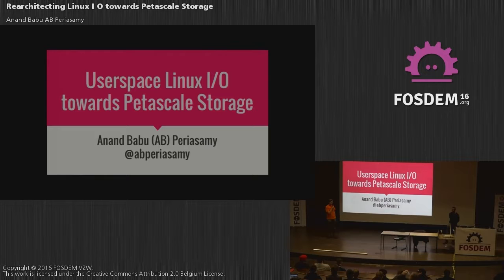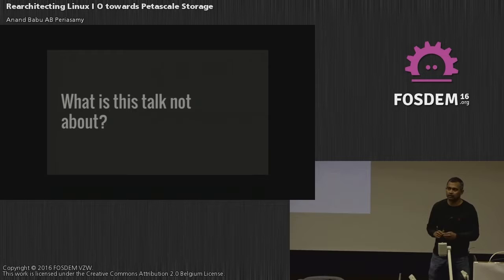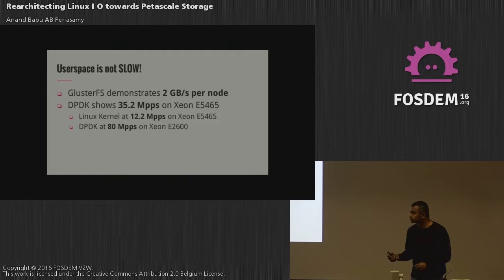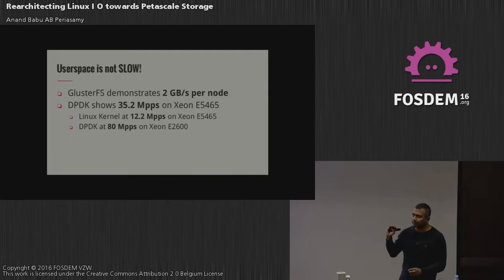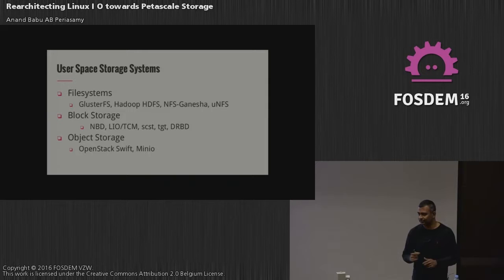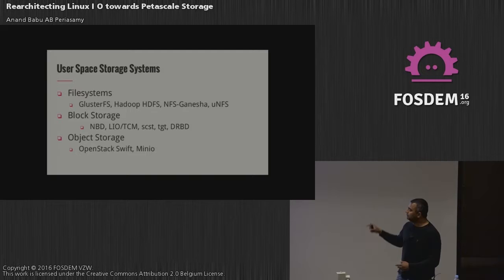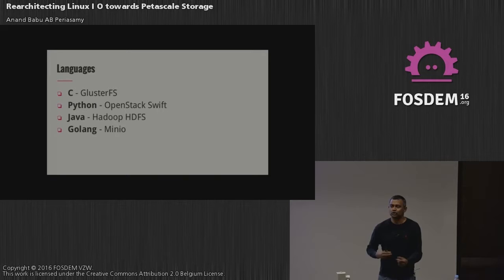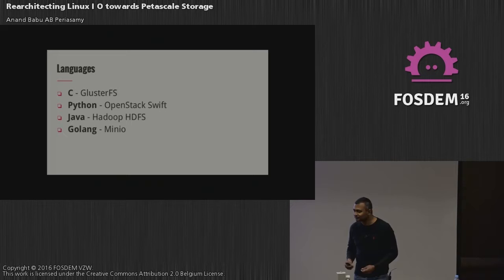Rearchitecting Linux I/O to support Petascale Object Storage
Anand Babu (AB) Periasamy presentation from FOSDEM16.